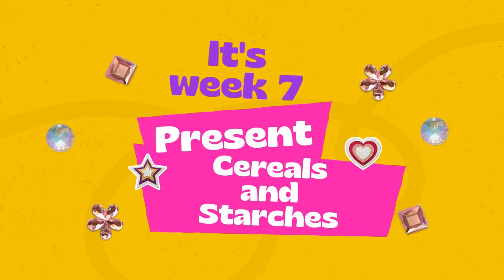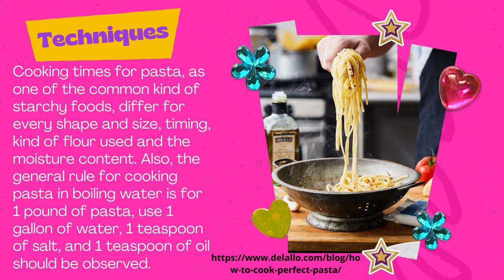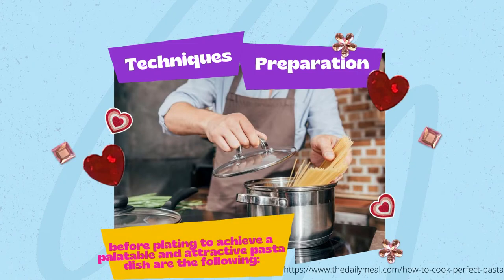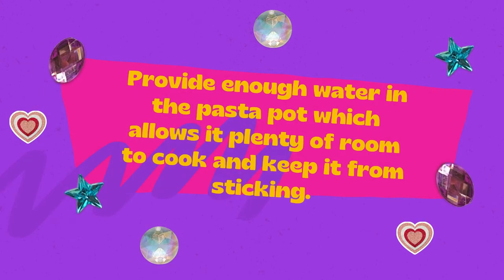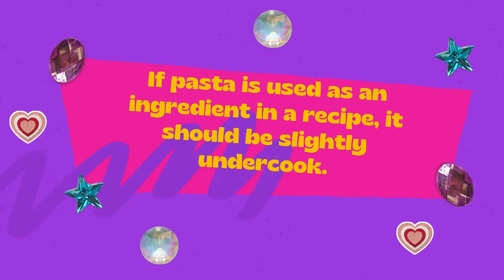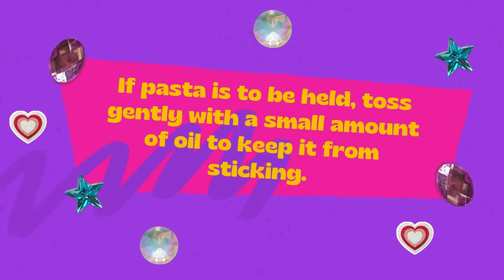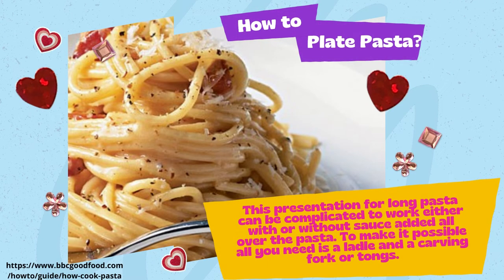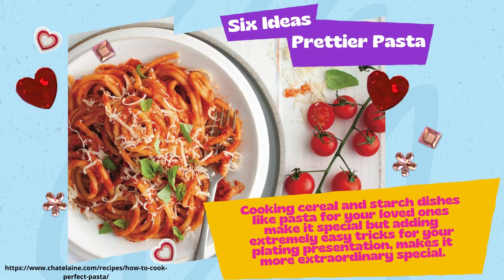Quarter 1 Week 7- Presentation of Cereals and Starches